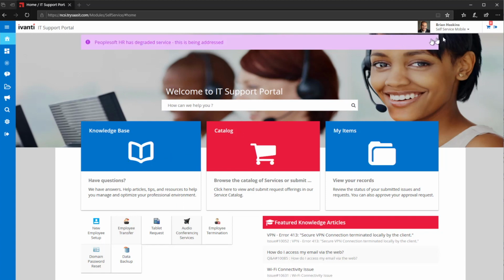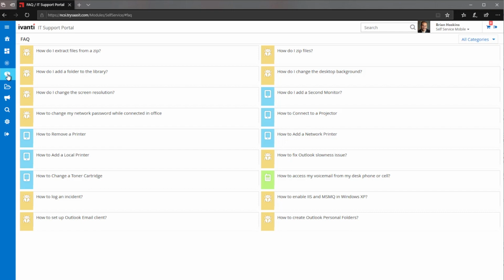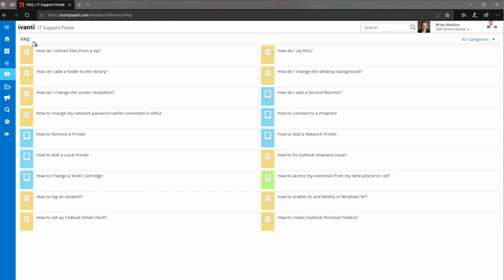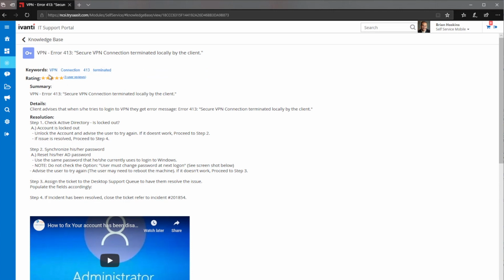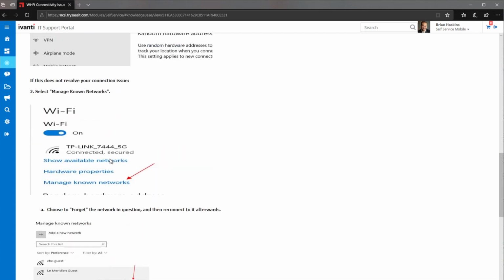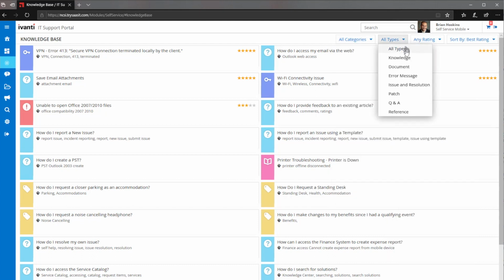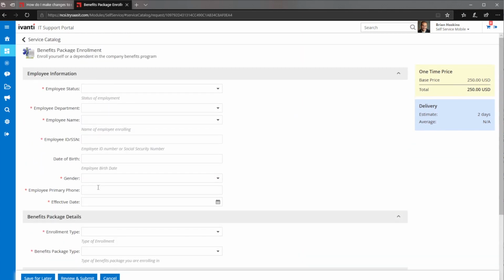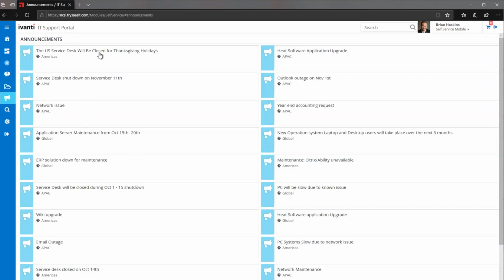Ivanti Service Manager: Self Service III - Knowledgebase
Brian Hoskins gives an overview of the Ivanti Self Service Knowledgebase module inside Service Manager. He demonstrates how to search for knowledge articles, and finding and giving reviews to the articles that are there.